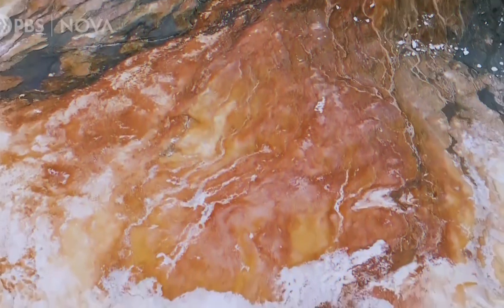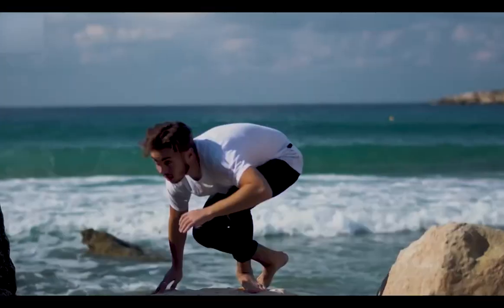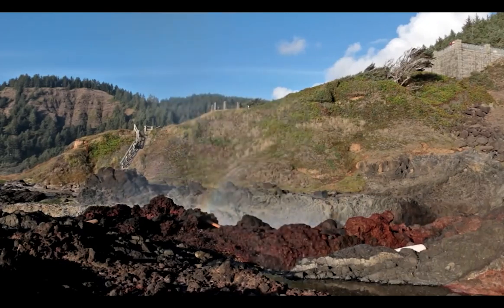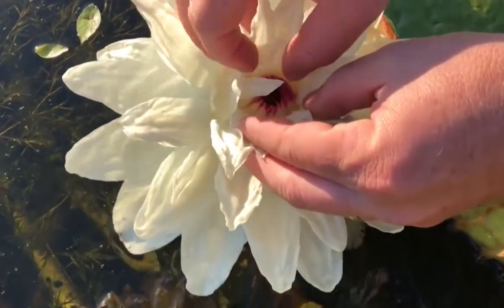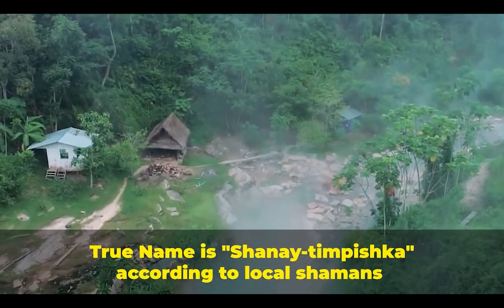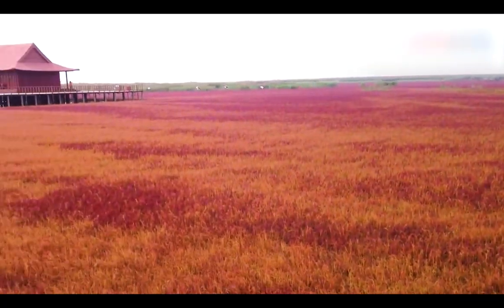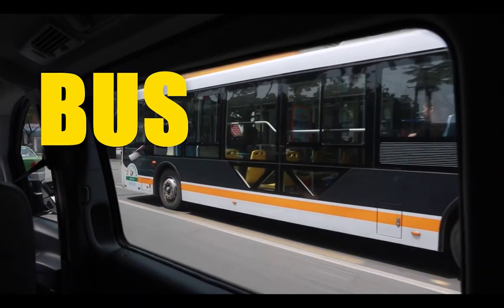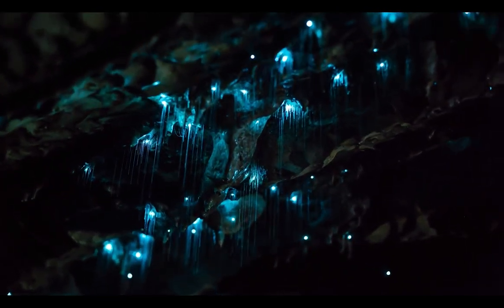Mysterious Nature Creations | Documentary Complication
Hii Viewers !!!

Welcome to Info Crazy ! 🤗🤗🤗

We design word unbelievable & mysterious facts videos.
This video about complication of Nature wonders !

Video Script :- Madushi Thilakshika
Video Voice Over :-  Senuri Methmini
Concept :- Kavindu Lakmal